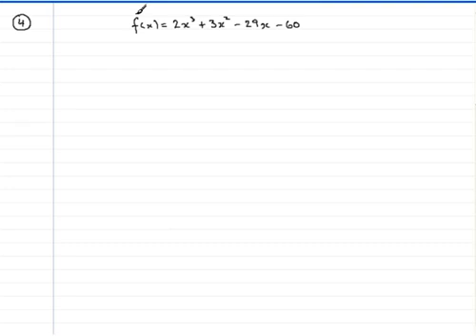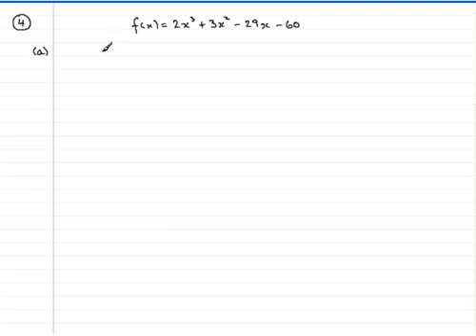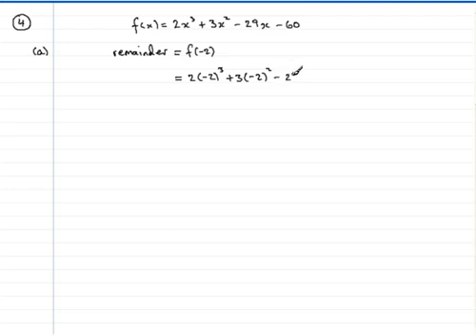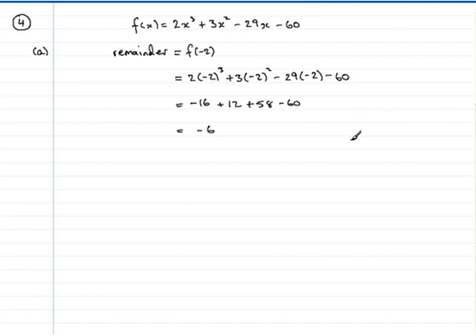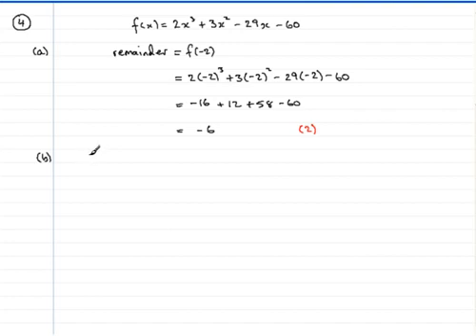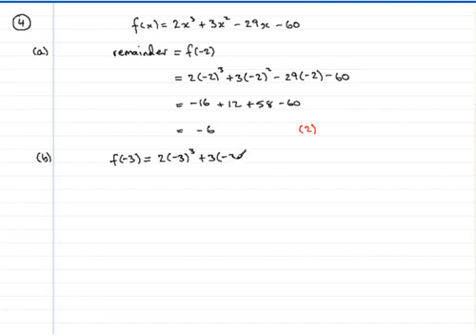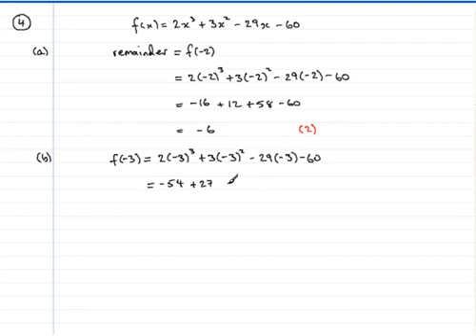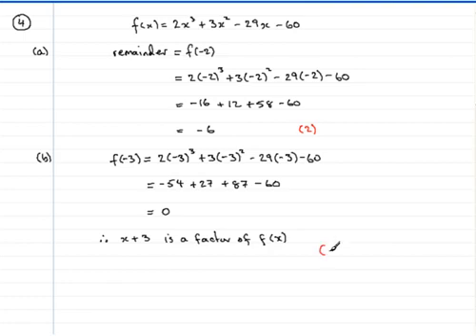Edexcel C2 June 2006 Q4 (a,b)